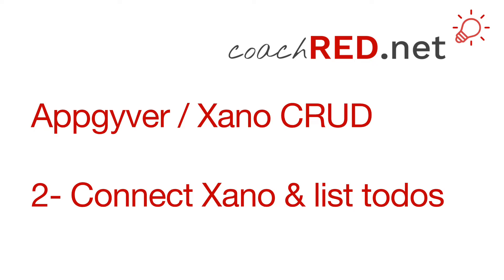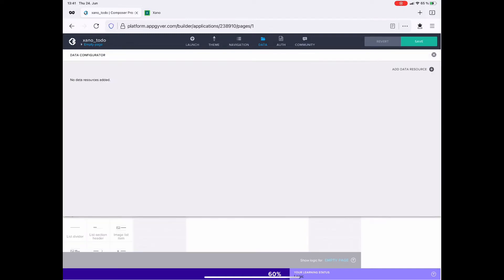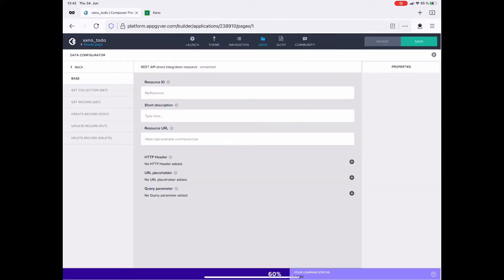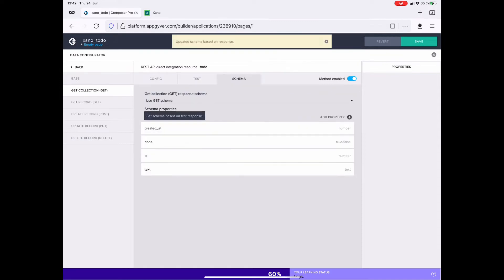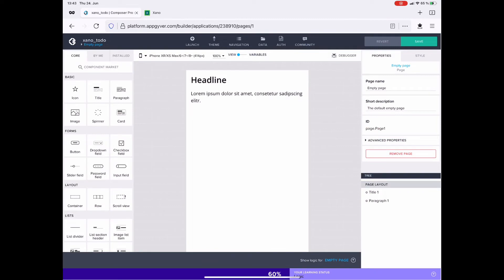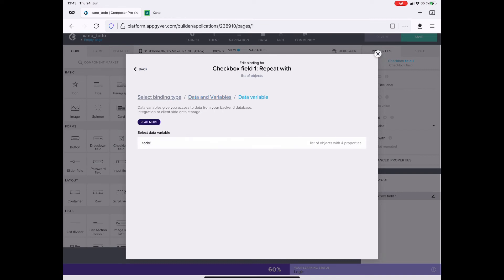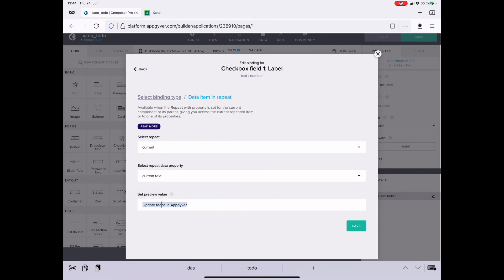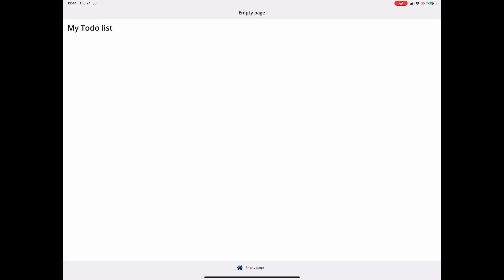2- Connect Xano and list todos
Use Xano.com as a backend to an Appgyver.com app. In this learning series you create, read, update, and delete (CRUD;) records in a simple todo app.

1 week is the fast path to a MVP (Minimum Viable Product) for founders & entrepreneurs. The MVP workshop brings to light the target audience, core problem and data needs. coachRED creates the MVP app.

1 month is about the time for non-technical founders & entrepreneurs to create their self made MVP with coachRED premium learning videos and dedicated coaching sessions. App development is definitely a super power worth pursuing.

Visit coachRED.net for premium learning videos and to get in touch with us.